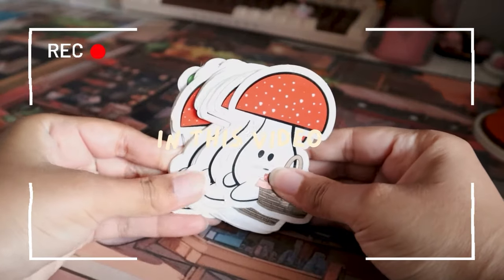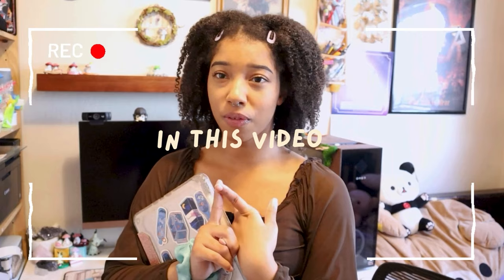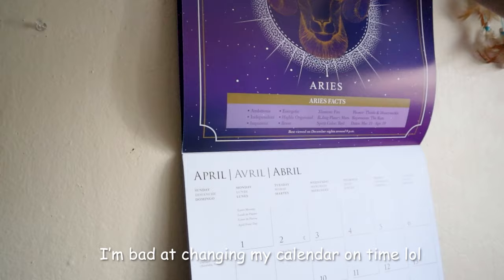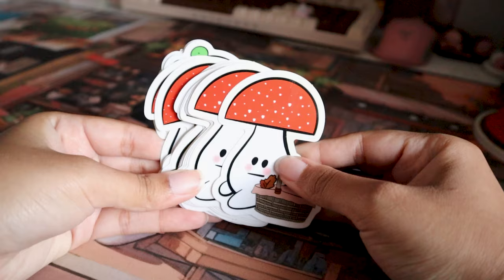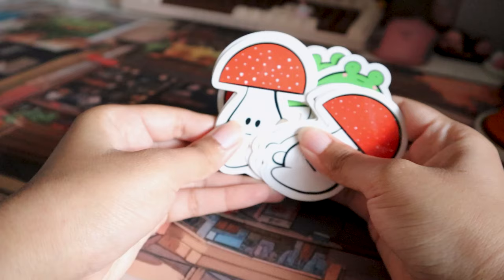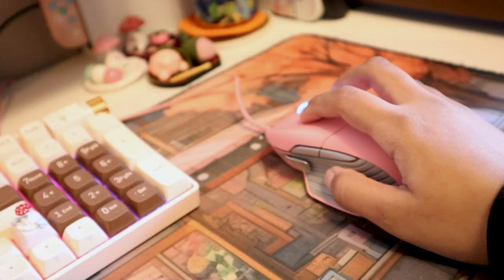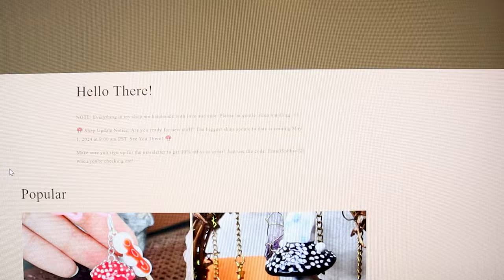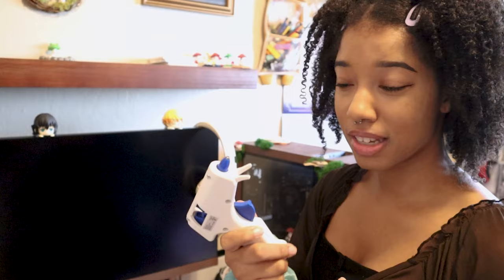I need organization in my life | Glazing phone charms | Clay Business Vlog❤️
it's time for me to be more organized lol so let's organize and do some cozy glazing ❤️